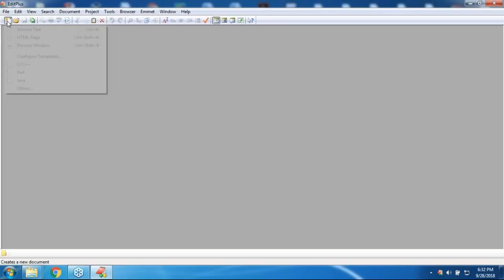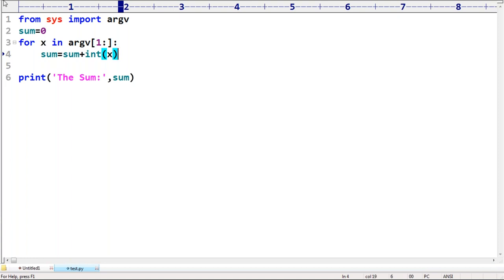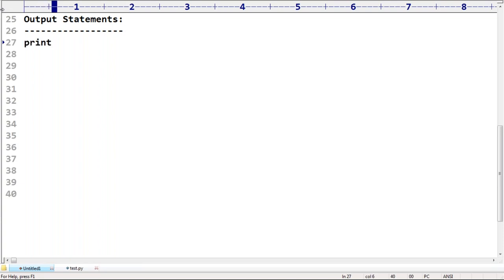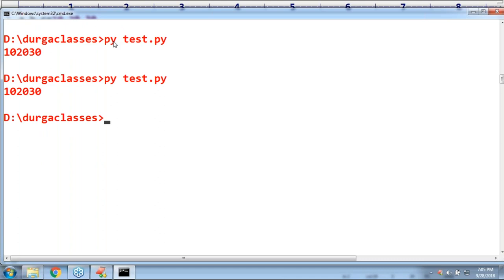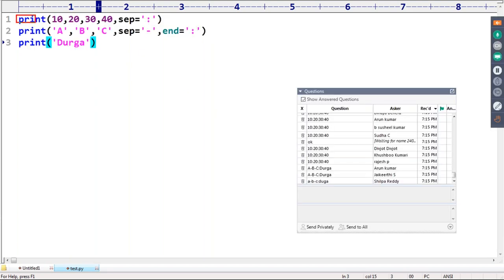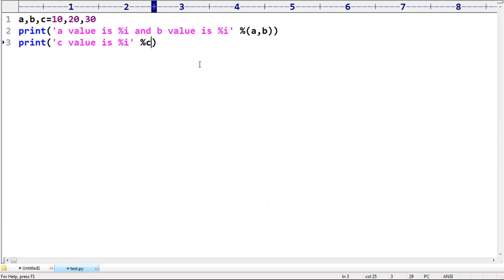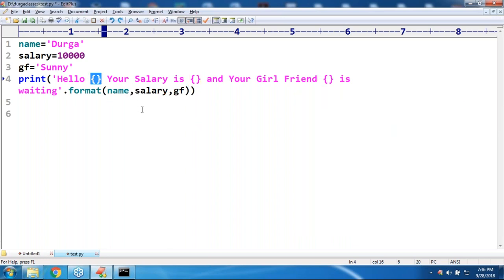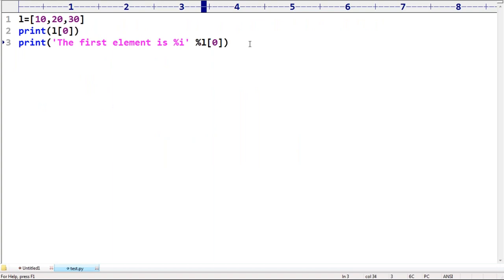Python Programming Online Training by Durga Sir On 28-09-2018 @ 6PM